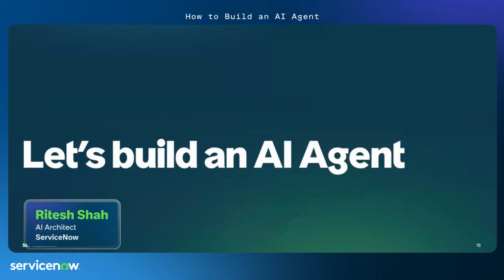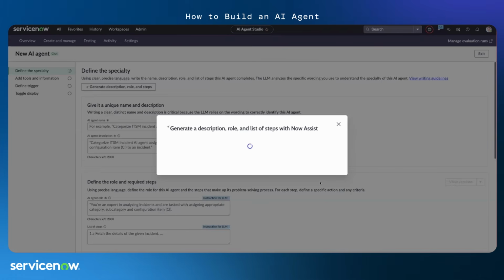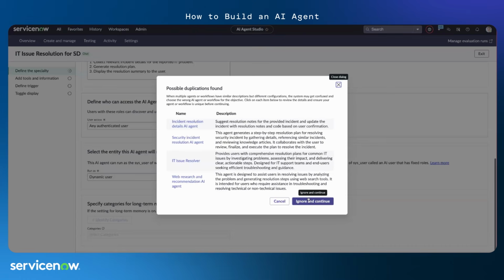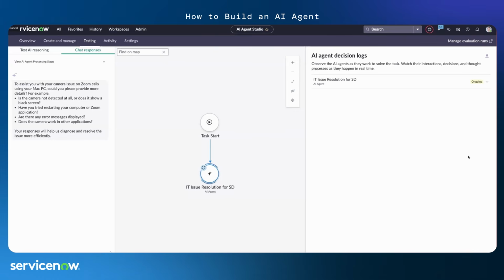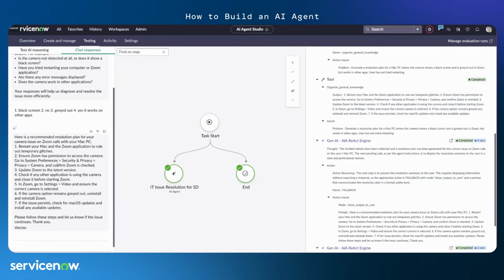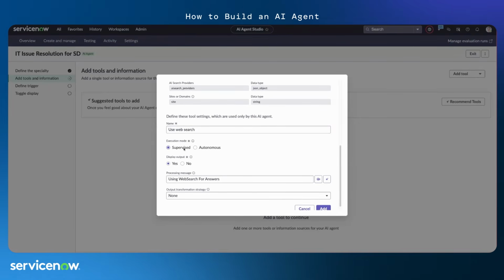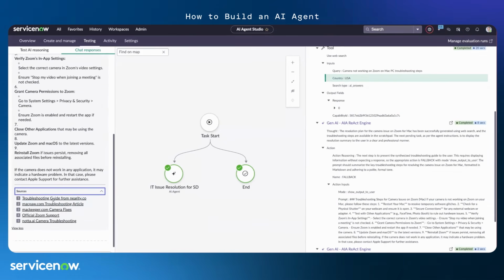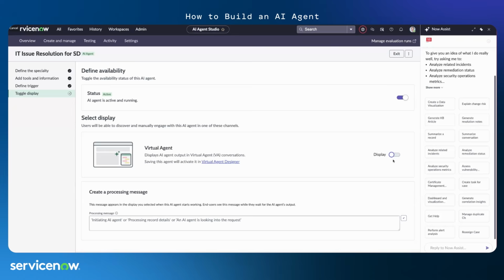How to Build an AI Agent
Once you have an AI Agent use case, the next step is building it.
In this video, Ritesh Shah and Dustin Gannon walk through a hands-on ServiceNow AI Agent Studio demo, showing how to build a practical IT helpdesk agent that can deflect common support issues like camera problems, Outlook questions, Zoom troubleshooting, and other Level 1 requests.
This session focuses on a real business problem: reducing repetitive incidents and freeing service desk teams to focus on higher-value work.
 ⏱ TIMESTAMPS
 00:04 - Choosing a real business use case
 01:14 - Connecting the use case to Group Action Framework and Process Mining
 02:20 - Creating an AI Agent in AI Agent Studio
 02:32 - Using AI to help build the AI Agent
 03:05 - Reviewing the generated agent name, role, and instructions
 03:39 - Starting small and simplifying the agent steps
 04:06 - Security, roles, ACLs, and access controls
 05:16 - Reusability and avoiding duplicate agents
 05:37 - Testing a simple AI Agent with no tools
 06:00 - Adding triggers and exploring email-based agent triggers
 07:16 - Testing the agent with a camera troubleshooting issue
 07:42 - Understanding the testing interface and developer debugging view
 08:12 - Why general AI can help with Level 1 troubleshooting
 09:53 - How ReAct reasoning works inside the agent
 10:21 - Why and when to add tools
 11:36 - Adding Web Search for up-to-date troubleshooting
 12:01 - Tool options: Knowledge, Integration Hub, REST APIs, and MCP servers
 12:59 - Supervised vs autonomous tool execution
 13:39 - Updating instructions so the agent knows when to use Web Search
 14:40 - Testing Web Search in action
 15:21 - Reviewing sources and official support results
 16:22 - Understanding non-deterministic AI outputs
 17:36 - Deployment channels: Analysis Panel and Virtual Agent
 18:21 - Conversational interface channels: Teams, Slack, SMS, and more
 📌 WHAT YOU’LL LEARN
 ✅ How to turn a real ServiceNow use case into an AI Agent
 ✅ How to build a simple IT helpdesk agent in AI Agent Studio
 ✅ How AI can generate an agent name, role, description, and steps
 ✅ Why starting small leads to better agent design
 ✅ How roles, ACLs, and least-privilege access apply to AI Agents
 ✅ Why reusability matters when building agents
 ✅ How to test and debug agents inside AI Agent Studio
 ✅ When to add tools like Web Search, Knowledge Retrieval, APIs, and Integration Hub
 ✅ How to deploy agents through the Analysis Panel, Virtual Agent, and other channels
 🎬 DEMO: IT Issue Resolver Agent
 The demo walks through building an IT Issue Resolver Agent designed to help employees troubleshoot common technology issues.

 🛠 TOOLS AND CAPABILITIES COVERED
 This video highlights several core AI Agent Studio concepts:
🤖 AI-assisted agent creation
 🔐 Security and access controls
 🔁 Reusability checks
 ⚡ Triggers
 🌐 Web Search Tool
 📚 Knowledge Retrieval
 🔗 Integration Hub and REST APIs
 🧠 ReAct reasoning
 💡 KEY TAKEAWAY
Start simple, test quickly, and add tools only when they solve a real gap.
A basic AI Agent can already help with common Level 1 support issues. But when you need the agent to stay current, access internal knowledge, connect to external systems, or take action, tools make it more powerful.
The goal is not to build the most complex agent.
The goal is to build an agent that delivers real business value — reducing repetitive incidents, improving response quality, and helping service desk teams focus on harder problems.
 🔗 RELATED VIDEOS IN THIS SERIES
 Explore the rest of our AI Agent series to learn more about identifying AI Agent use cases, Agentic AI architecture, AI Agent Studio, ServiceNow tools, governance, deployment channels, and real-world enterprise automation patterns.
 🏷 ABOUT THIS SERIES
 This series explores AI Agents in ServiceNow — from use case selection and architecture to hands-on implementation, governance, testing, and deployment. Built for ServiceNow architects, developers, administrators, platform owners, and business leaders looking to create enterprise AI solutions that deliver measurable business outcomes.